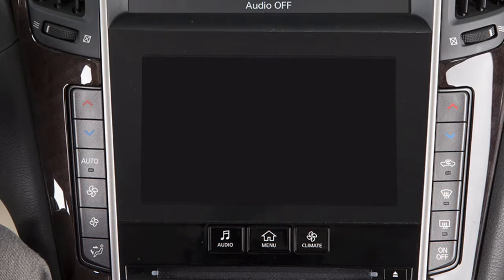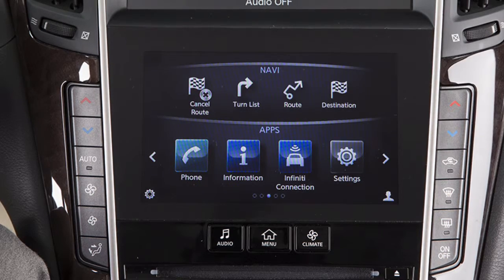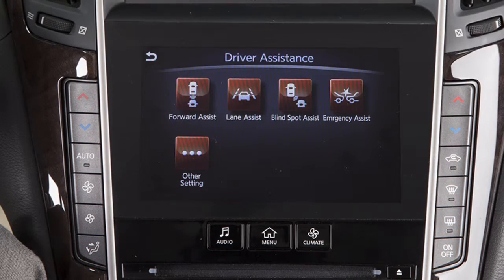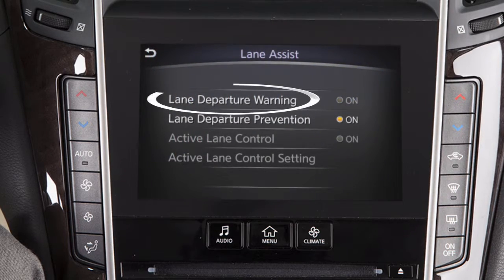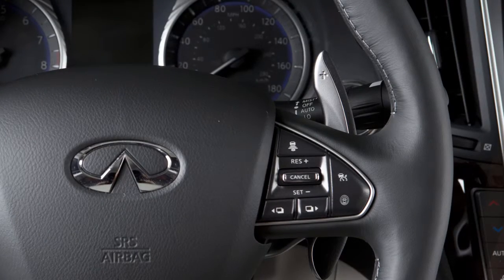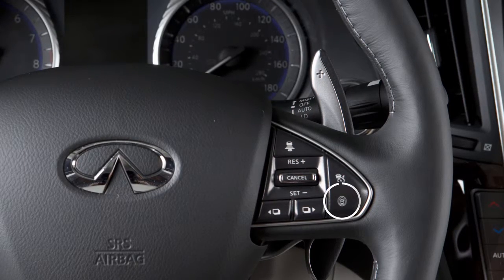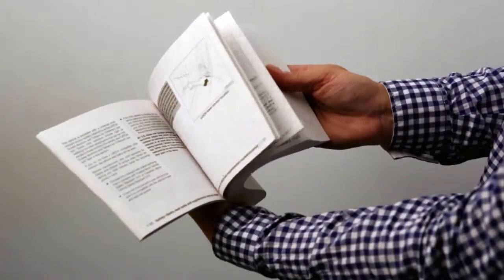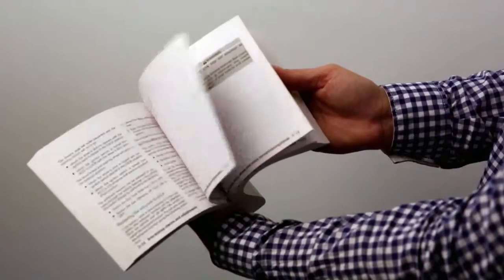2015 Infiniti Q50 - Lane Departure Warning (LDW) and Lane Departure Prevention (LDP) Systems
"The Lane Departure Warning or (LDW) and Lane Departure Prevention or (LDP) systems, if so equipped, are activated at speeds of approximately 45
miles-per-hour and above. These systems monitor the lane markers on the traveling lane using a camera unit located in front of the inside mirror.

The LDW system is activated when the camera detects that the vehicle is approaching the left or the right side of the traveling lane. A blinking yellow Lane Departure Warning indicator light appears in the vehicle information display and a warning chime sounds.

The LDP system is activated by the same conditions as the LDW system. In addition to alerting the driver with a warning chime and the Lane Departure Warning

indicator light in the vehicle information display, the system automatically applies brief steering force to help return the vehicle back to the traveling lane.

To enable or disable the LDW or LDP systems:
● Touch the right arrow key,
● Then touch LANE ASSIST,
● Then LANE DEPARTURE WARNING or LANE DEPARTURE PREVENTION to
toggle the feature on or off.

Once enabled, the LDW and LDP systems can be activated by pushing the Dynamic Driver Assistance switch on the right side of the steering wheel.